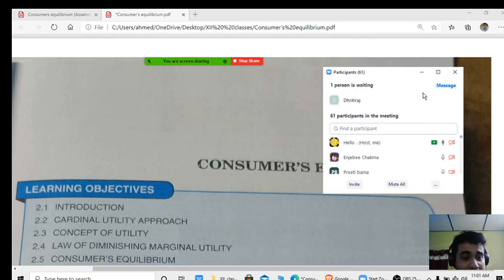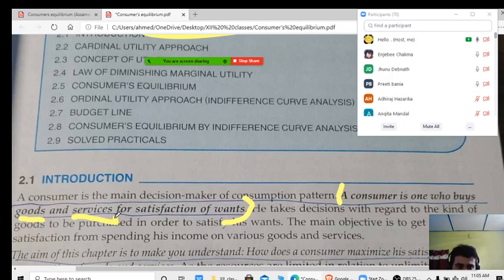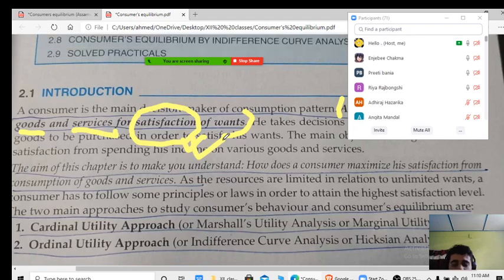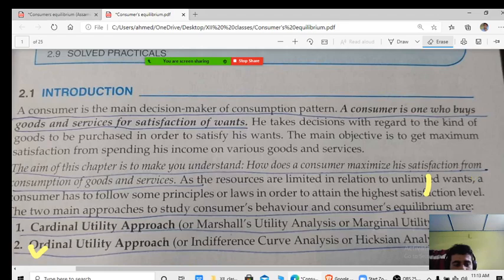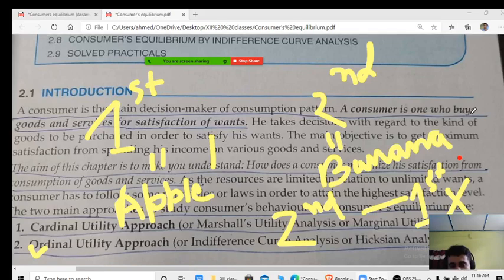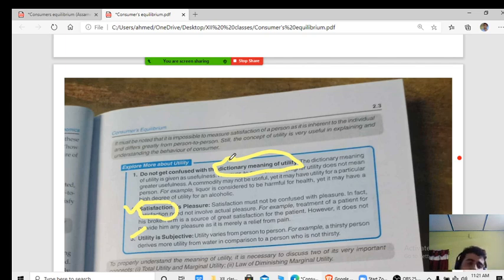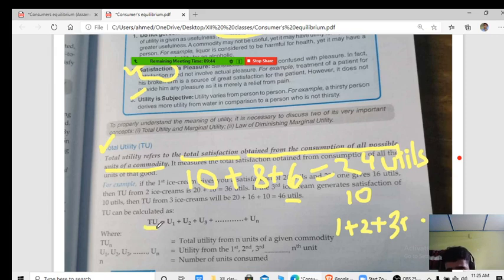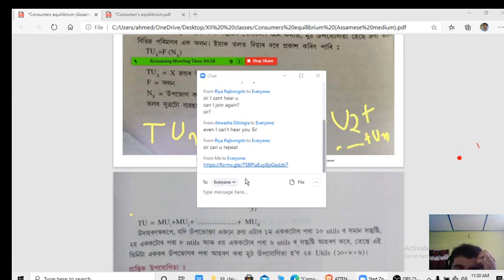first class 24th august Consumer behaviour